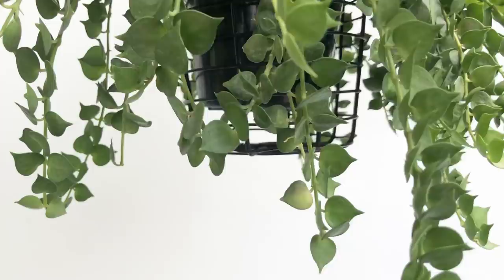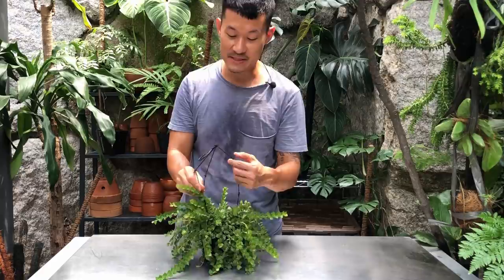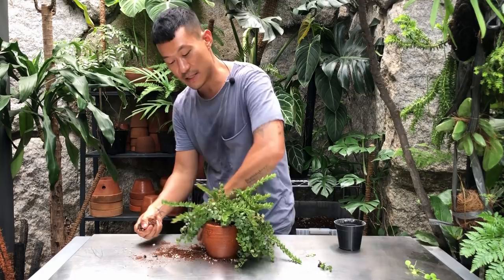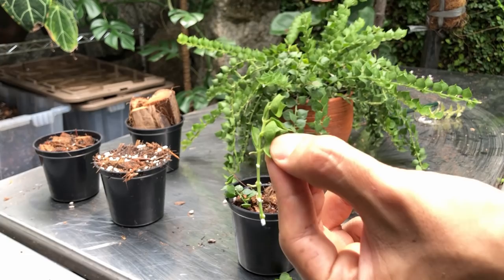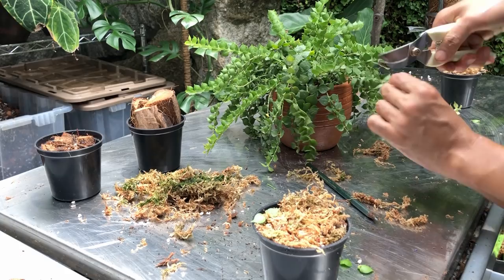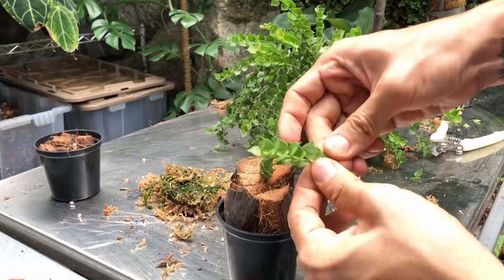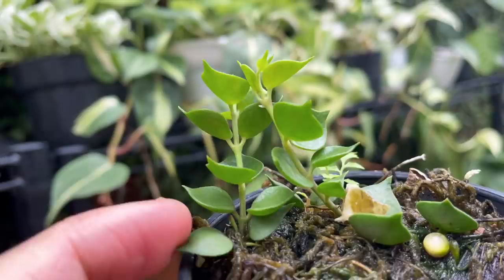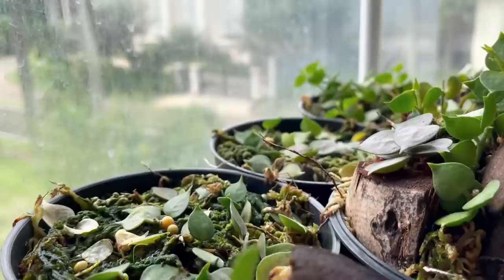Dischidia Ruscifolia care and propagation (with updates!)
In this video, I share the care tips and propagation (with updates) of the Dischidia ruscifolia, or commonly known as the million hearts. This plant can be grown in a wide variety of conditions but each condition may require adjustment to the care, therefore it is often times misunderstood. I propagate this plant into many pots using various techniques and give you guys growth update 3 months later. This plant is very slow to propagate, and to grow. However, its beauty and resilience makes it totally worth it! I ended up sun stressing the plant towards the end of the video, so you get to see what a sun stressed dischidia look like.